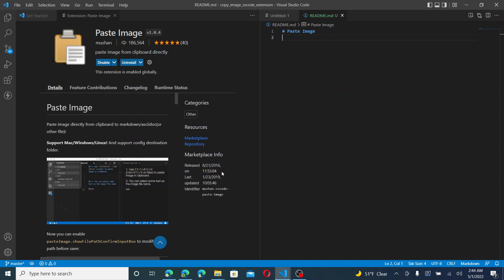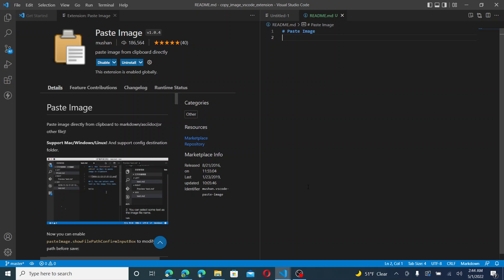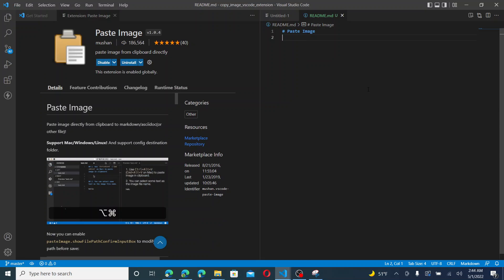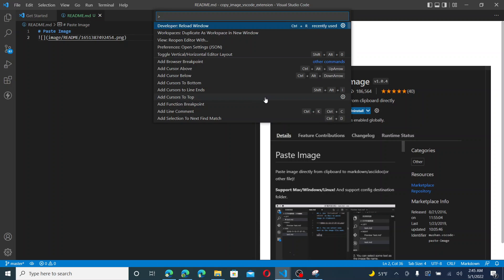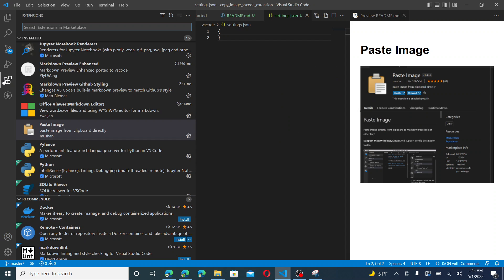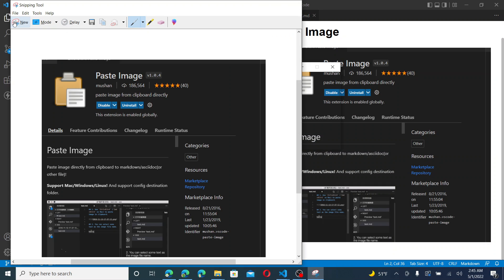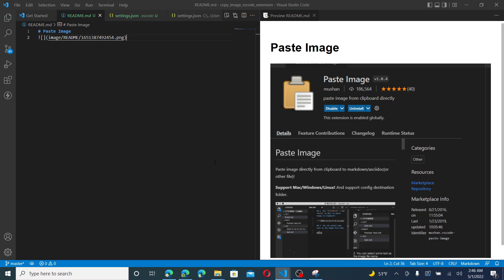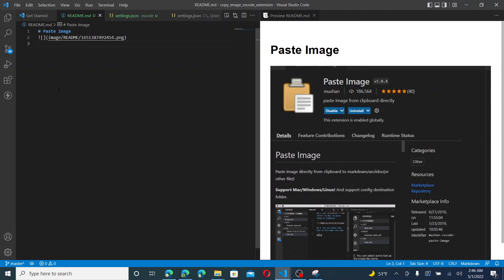Paste Image Vscode extension